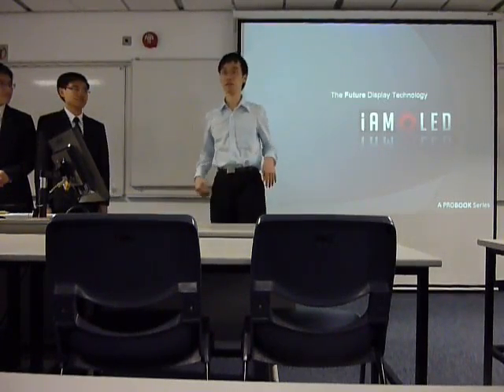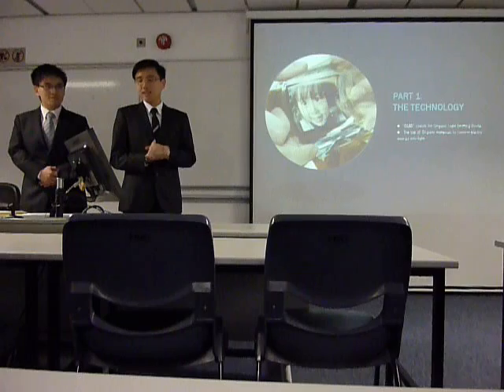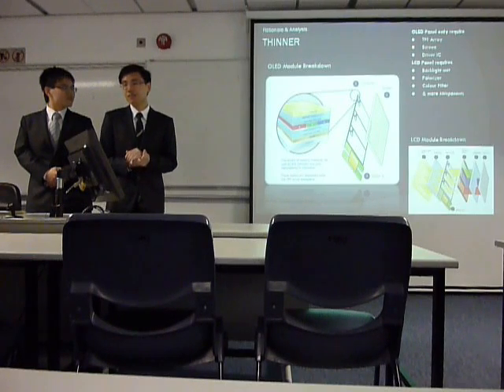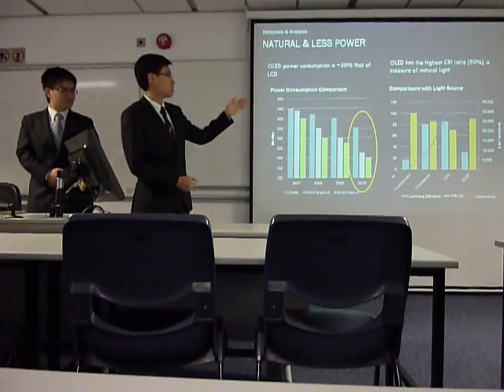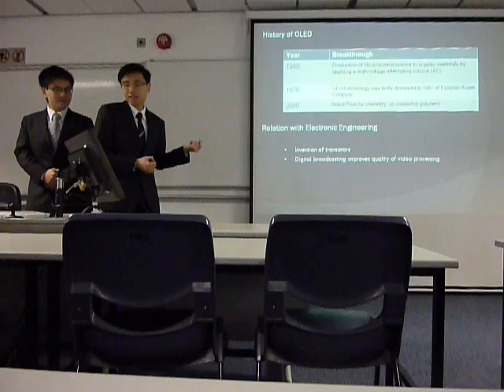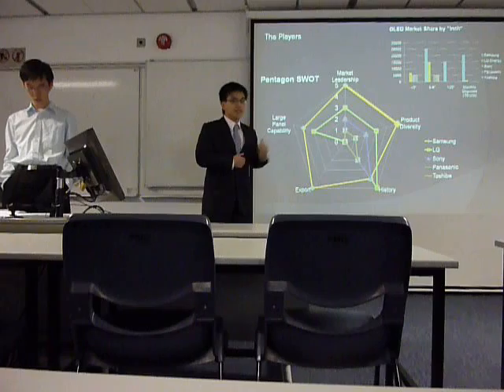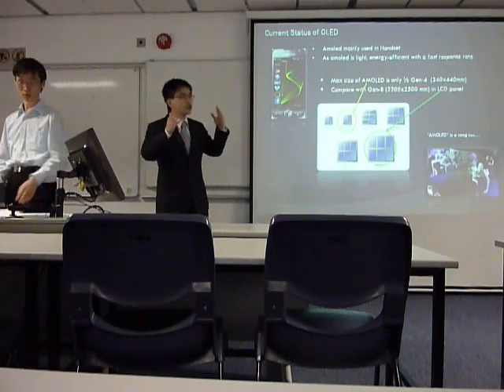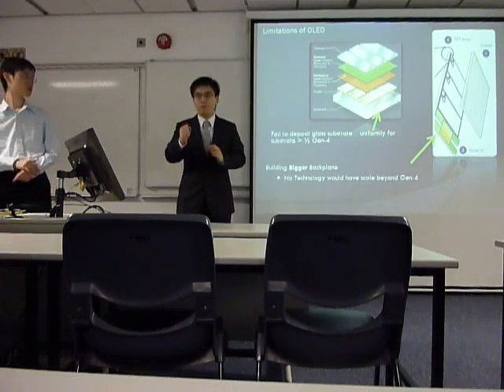ELEC001 2010 Spring Group 10 Part 1.MOV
Samsung OLED Technology   Ng Siu Him   Lam Tsz Kwan   Lau Hong Lung